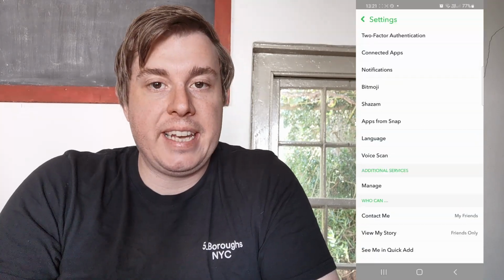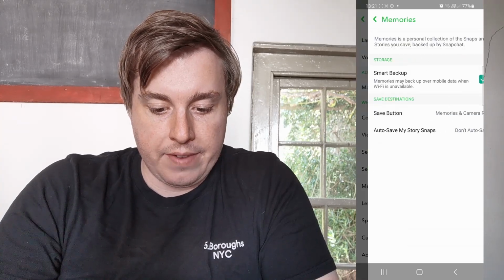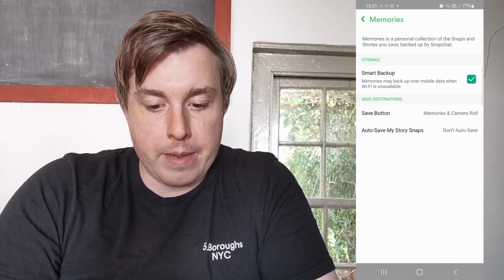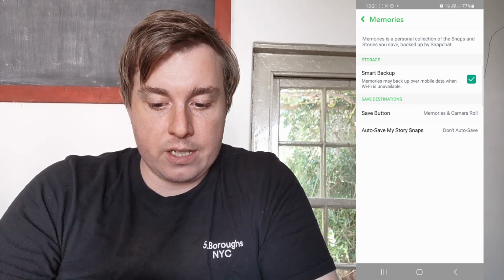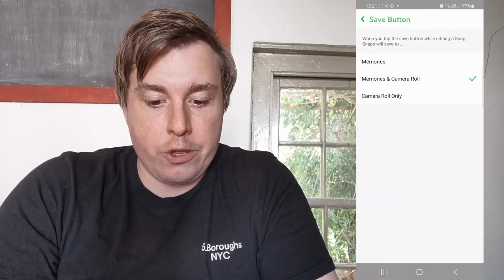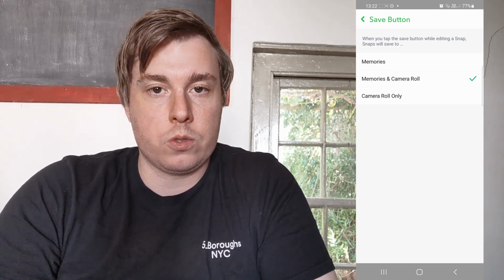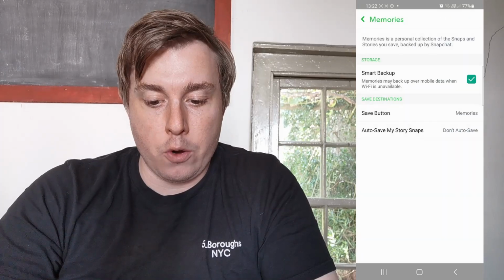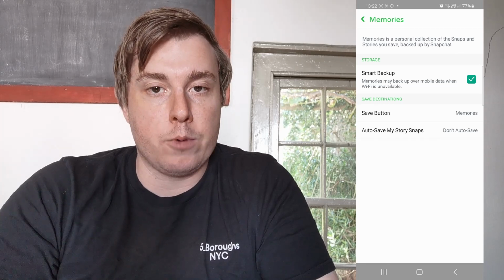How To Stop Snaps From Saving To Camera Roll (2022)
Learn How To Stop Snaps From Saving To Camera Roll